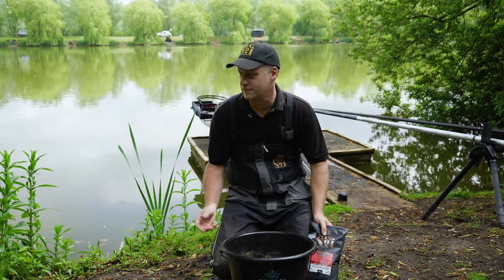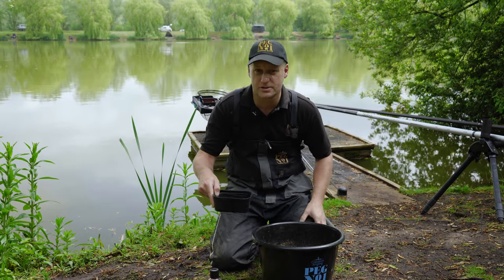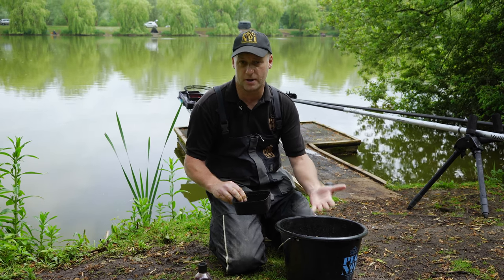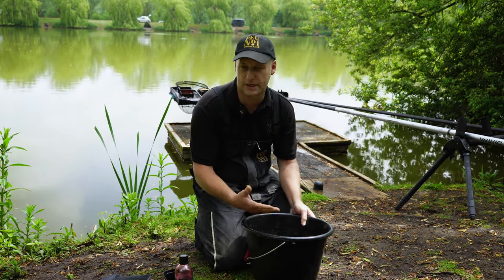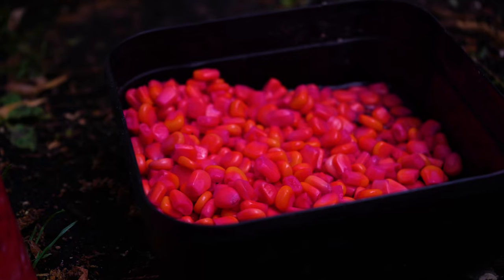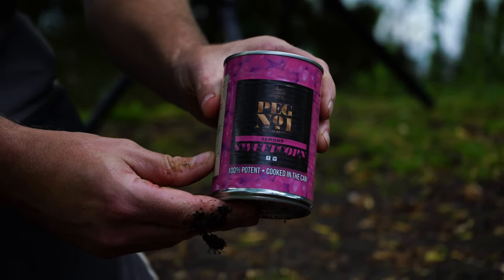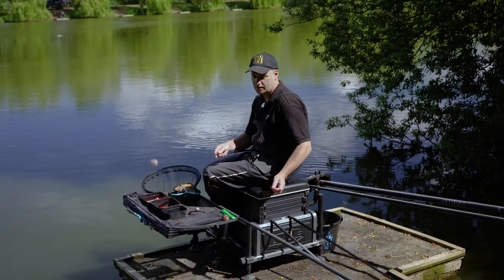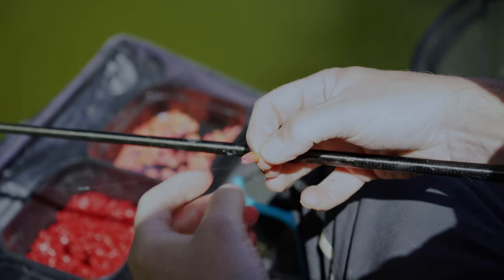MARGIN FISHING WITH VINCE CROSS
Vince Cross heads to Suffolk Water Park to give you a masterclass on margins. Baggin' up on big carp in the edge can make all the difference towards the end of a match so in this video Vince shows you how to effectively fish the margins.